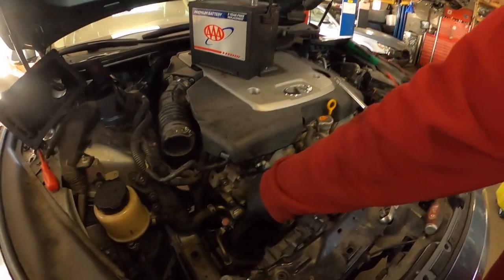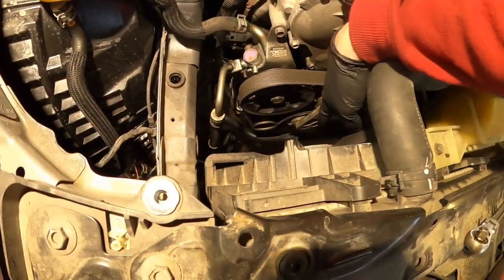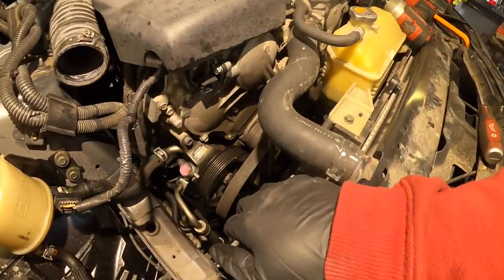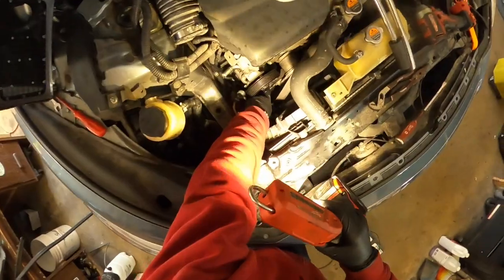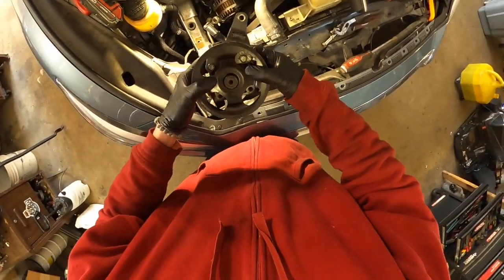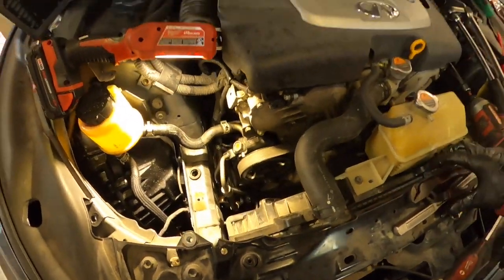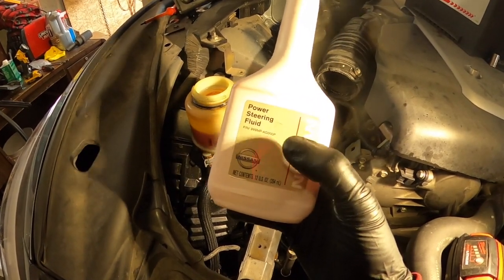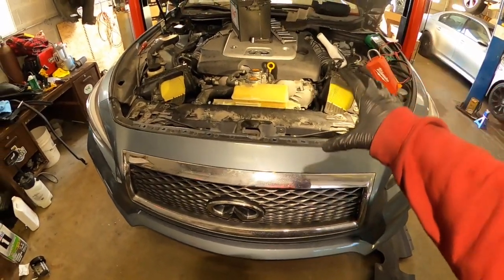2014 Infiniti Q50S RWD power steering pump replacement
I did the replacement on 2014 Infiniti Q50S RWD
refiled the system and it worked very well

🎵 Track Info:
Title: Paradise by Ikson
Genre and Mood: Dance & Electronic + Brighte